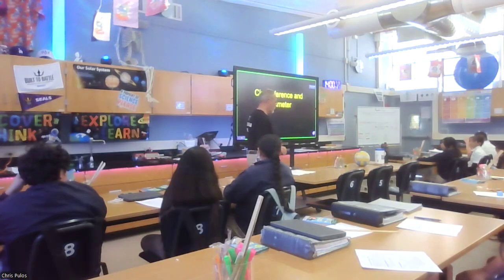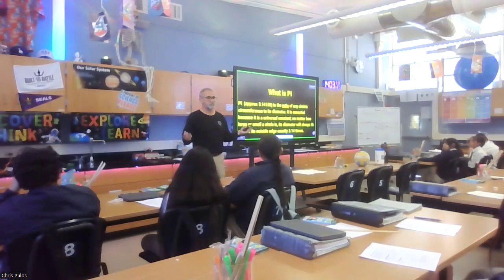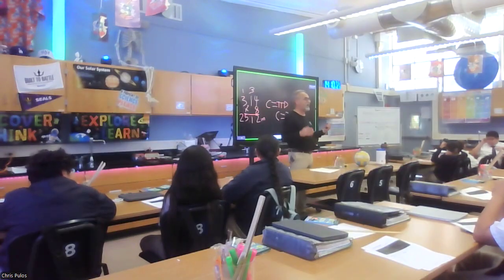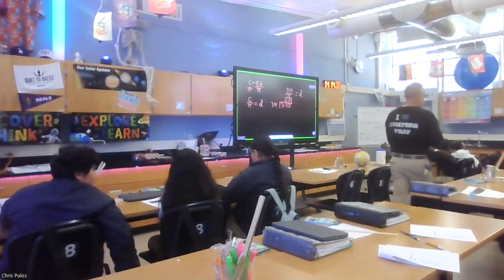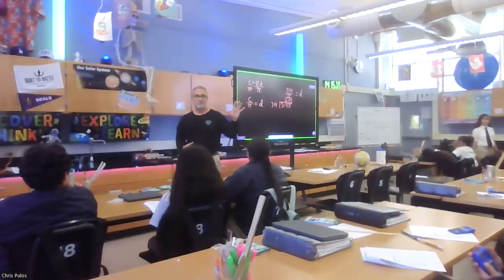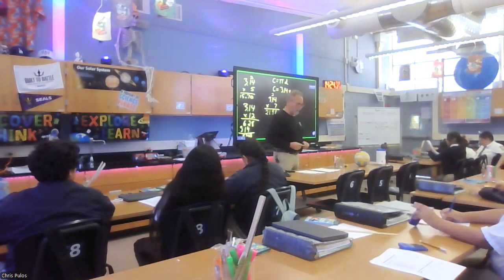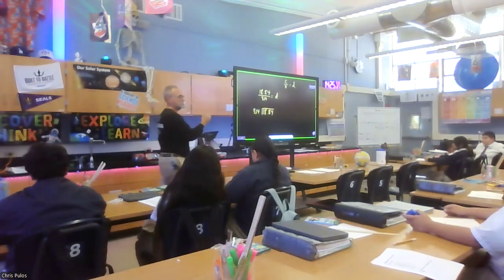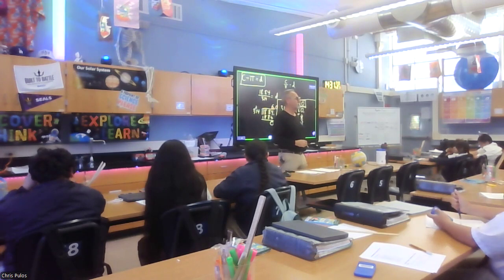Observation #6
Video 6